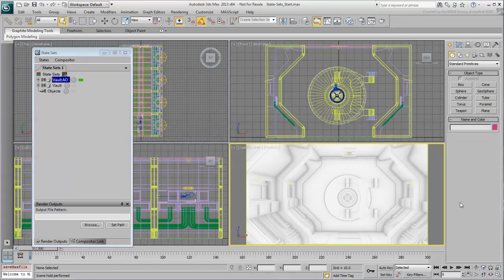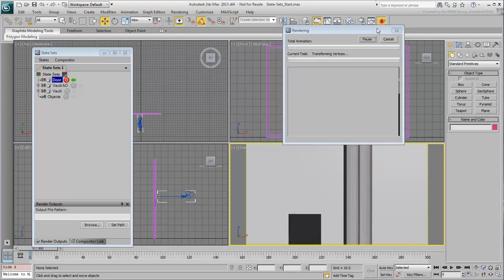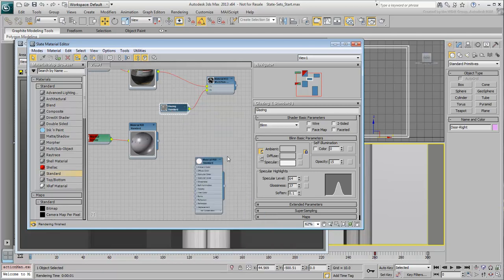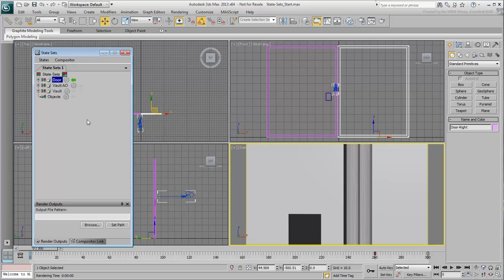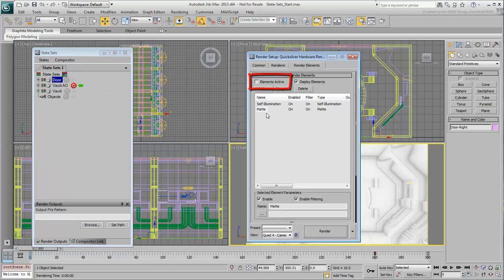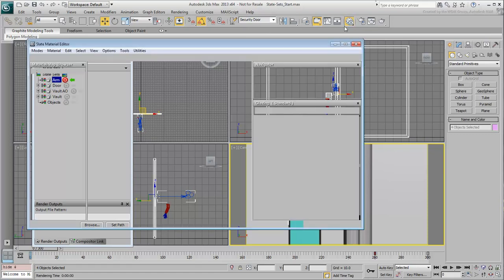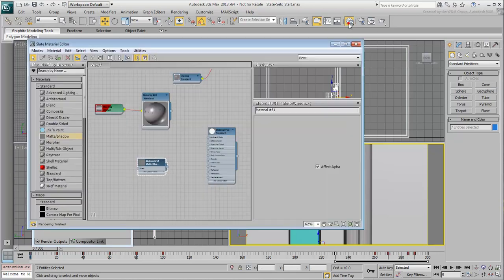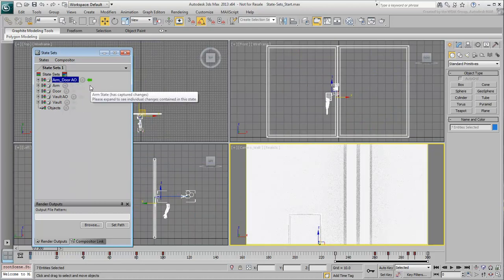Using State Sets in 3ds Max - Part 3 - Finalizing State Sets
In this 3ds Max tutorial, you complete the creation of the needed state sets, set a rendering output and render different sequences to disk, in preparation to exporting to Adobe Efter Effects for post-compositing.

Level: Advanced
Recorded in: 3ds Max 2013